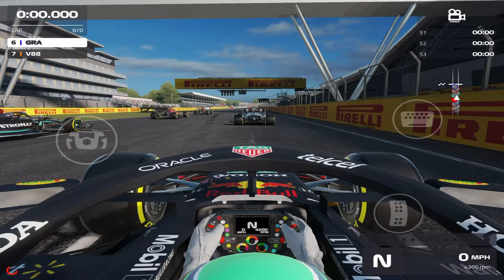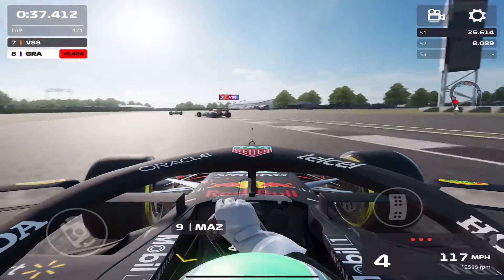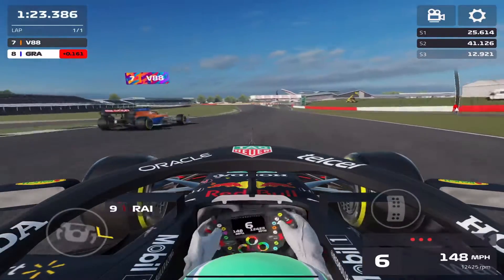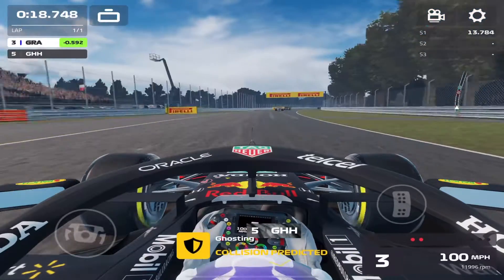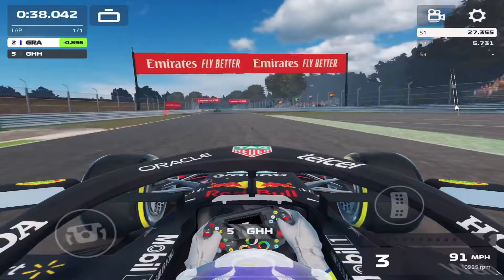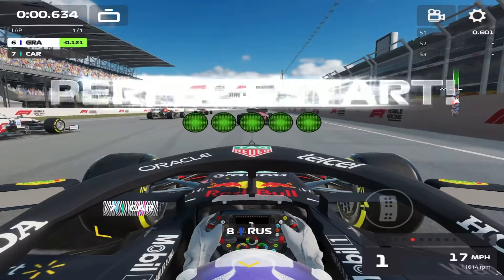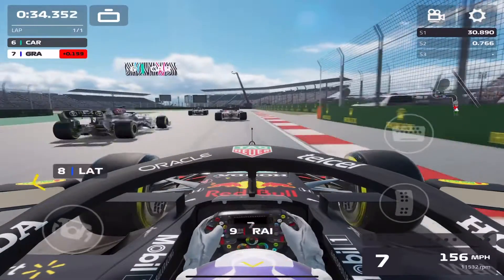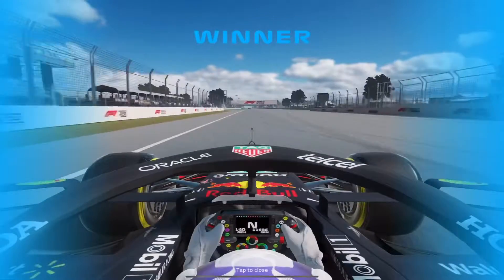3 Positions in ONE Corner!? | F1 Mobile